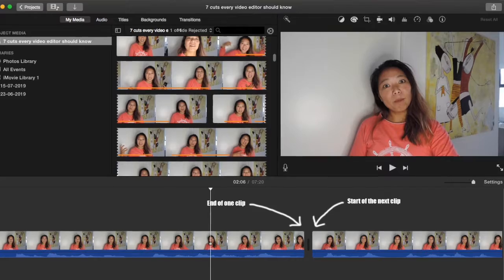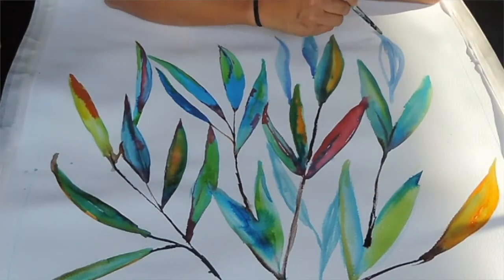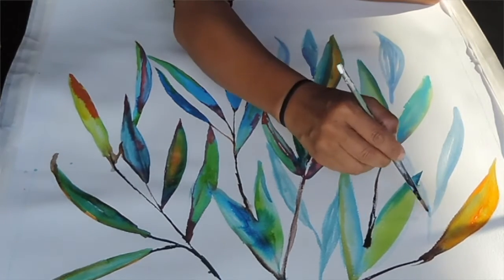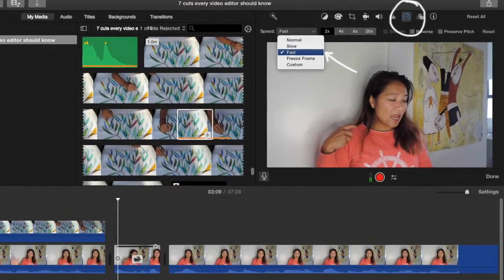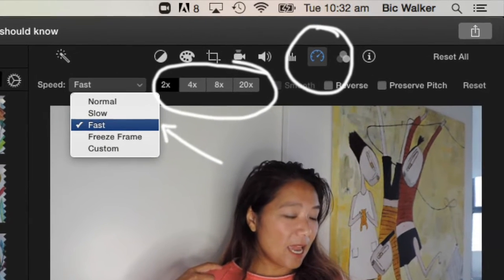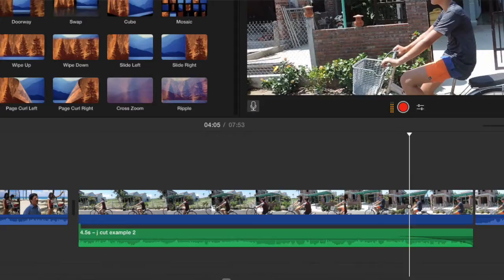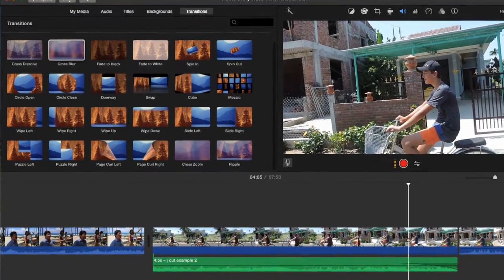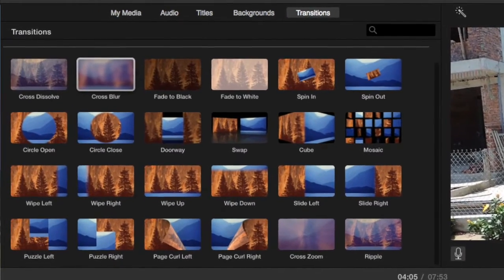7 cuts every video editor should know - How to use Imovie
I use Imovie.  It's free and user friendly and I think it does the job for a beginner editor and youtuber.  In this video I demonstrated some of the cuts that I use for my videos. They consist of:
1. Basic cut
2. Cross cut
3. L and J cut
4. Montage
5. Transitions
6. Match cut
7. Split screens

About Bic Walker
I am small business owner and a mum of two teenagers.
I make videos to mentor handmade creators and makers to turn their hobby into a  business that makes them an income.